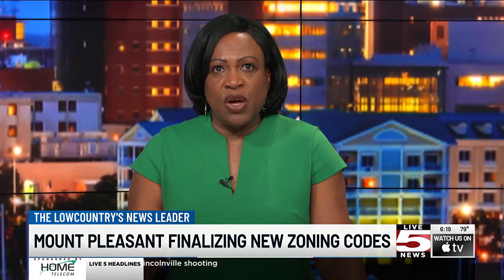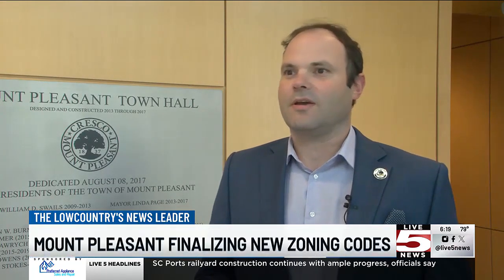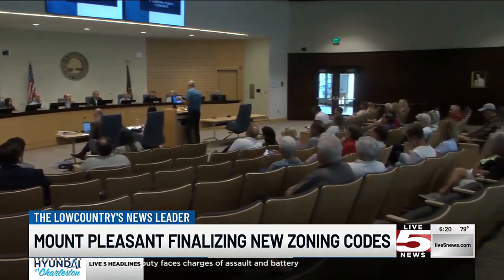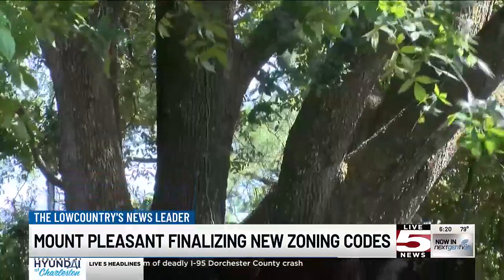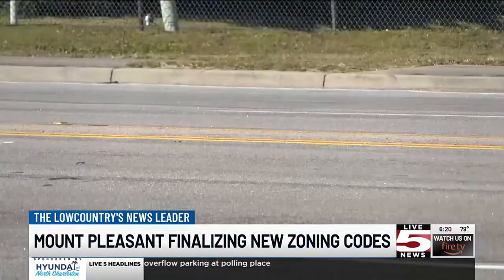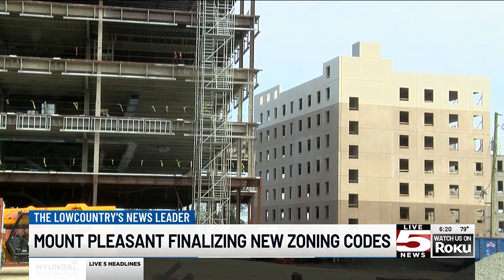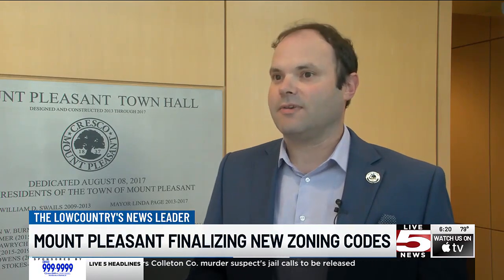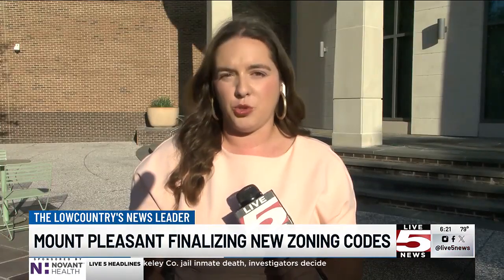VIDEO: Mount Pleasant finalizing new zoning codes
Mount Pleasant leaders are nearing the finish line of a process to update zoning codes for approving new builds and protecting existing natural resources.